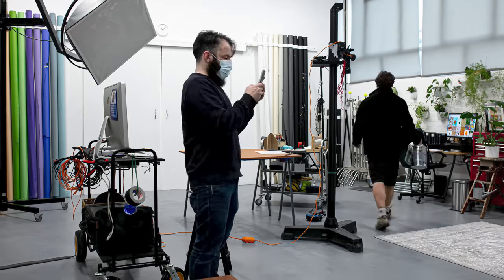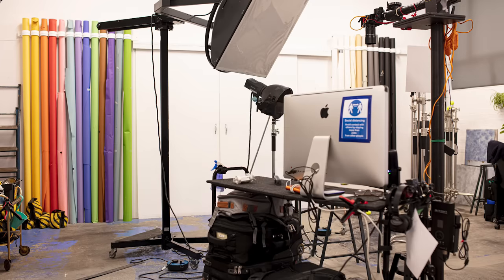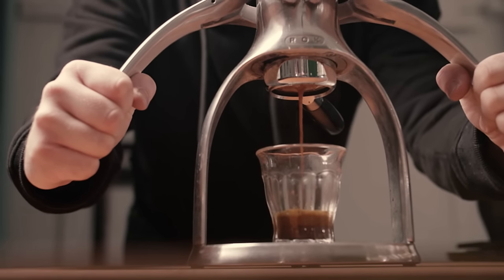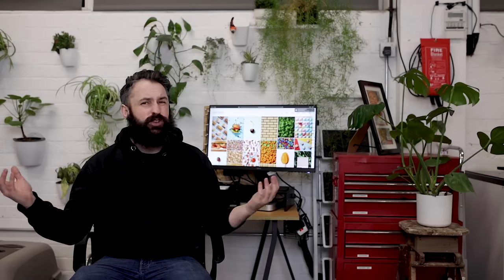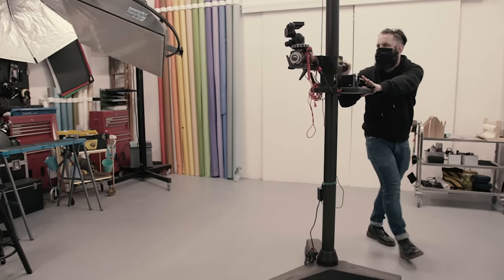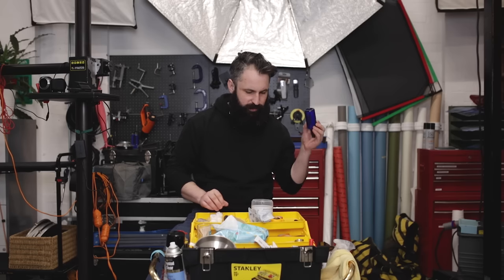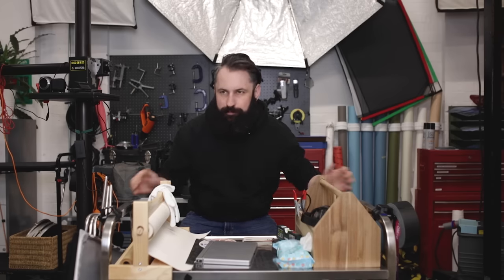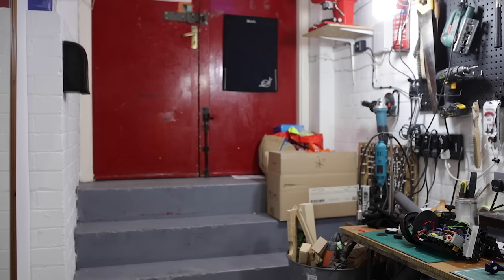Professional Photography Studio Tour 2021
In todays video I talk about the reasons why my commercial food photography studio is set up the. way it is whilst giving an indepoth tour of my editing stations, tether stations, photography back ups and archives as well as my office, kitchen, photography and lighting equipment from Canon and Broncolor and my workbench area that I use to create everything

as well as an instagram page group as well as an instagram

Canon 5ds

Canon 5dsr